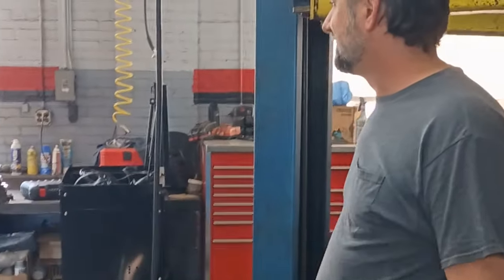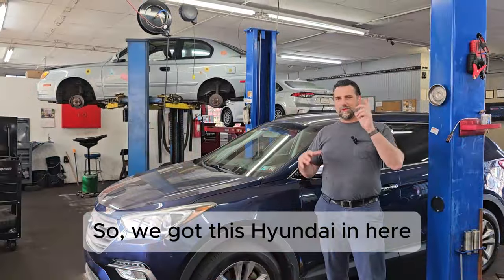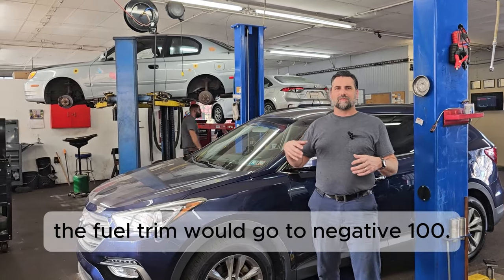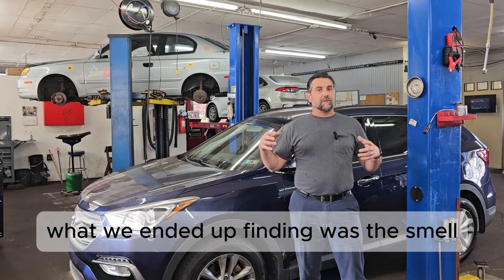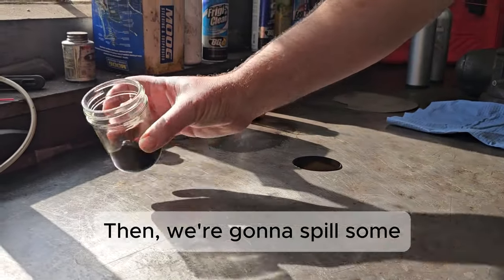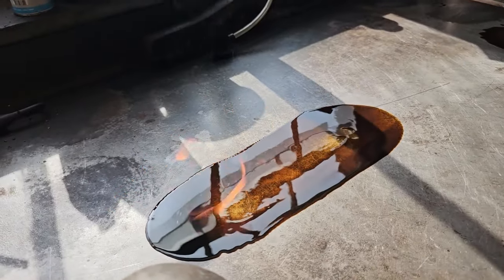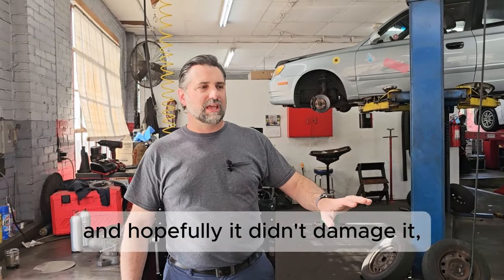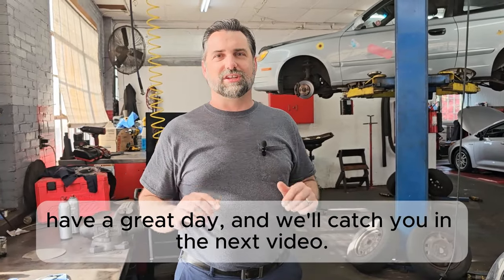Why Is This Engine Oil On Fire!? 🔥 (Don't Try This at Home!)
We had a 2018 Hyundai Santa Fe in for a check engine light on, rough idle and stalling issues. When we retrieved the engine codes, we found a P016B (Fuel trim at limit),  P0172 (bank 1 rich), and p2297 (Oxygen sensor Performance). After a test drive we noticed that the fuel adaptives for the engine were subtracting the maximum amount of fuel it could from the engine, and there was no change while driving. When we performed our initial check after the test drive, we noticed the oil level was low and smelled like gas. When we pulled a sample, we found the engine oil lights on fire! We located the cause of the gas in the oil to the high pressure fuel pump leaking gas into the oil.

Worst part of this whole thing is the customer did not want to fix it. He wanted to know how long it will last. The answer, not long. There is already damage done to the engine and it is just a matter of time.

Leave us a comment on what you want to see us cover next. If you would like to learn more about your car check out our blog over on our King's Auto Repair on Facebook King's Auto Repair on Instagram King's Auto Repair on TikTok King's Auto Repair on LinkedIn King's Auto Repair on Pinterest